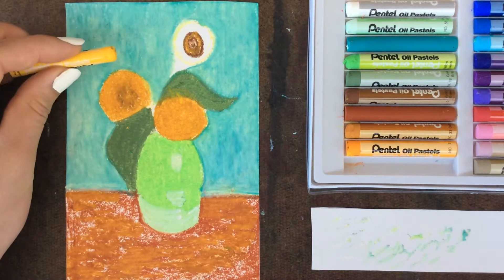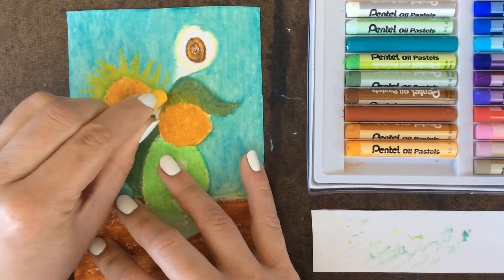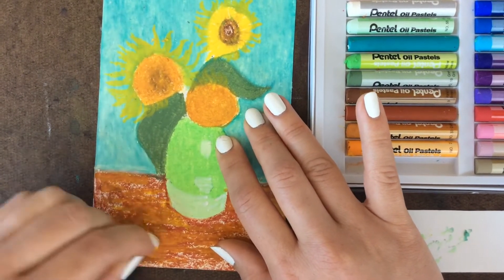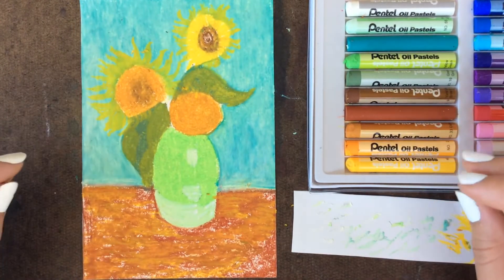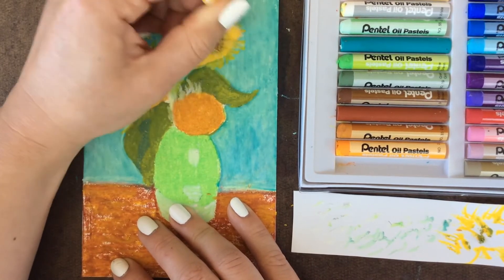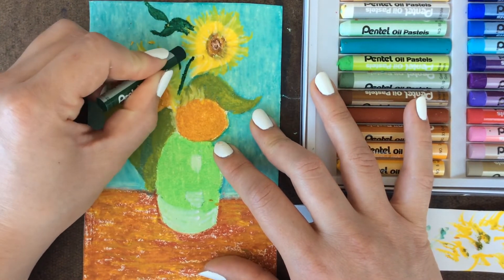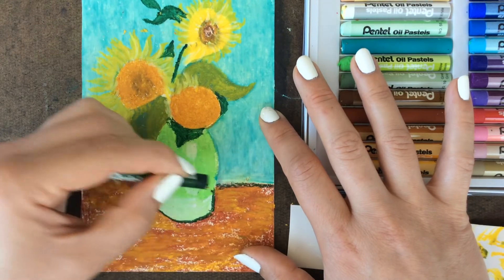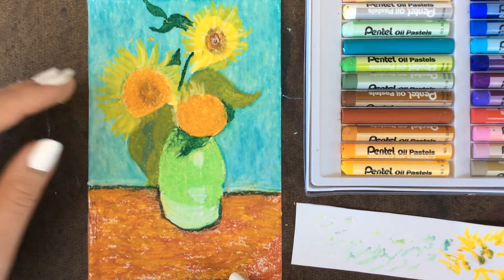Famous Artists: Van Gogh "Sunflowers" pt.2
Join in this step-by-step oil pastel based off Van Gogh's "Three Sunflowers"!
Materials:
Drawing/Pastel Paper
Oil Pastels